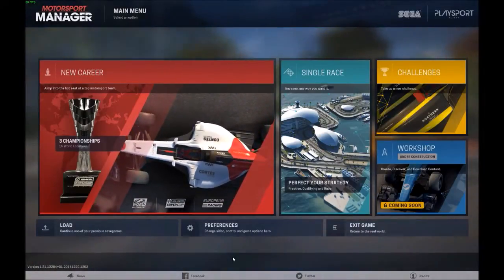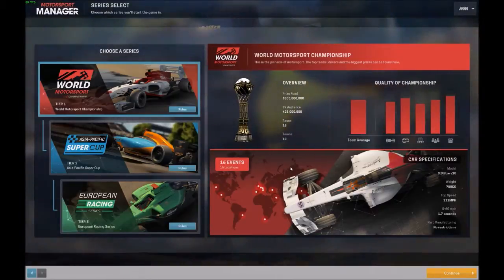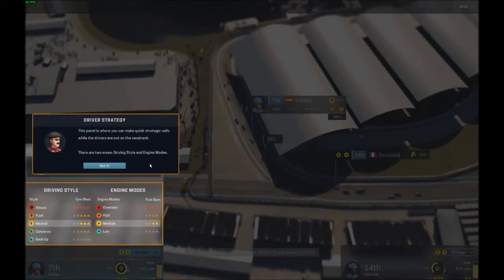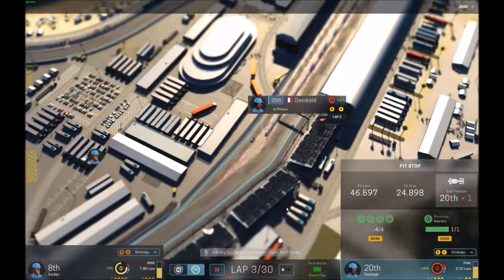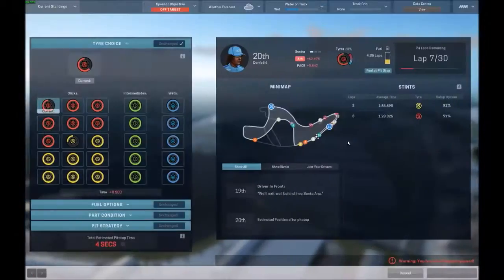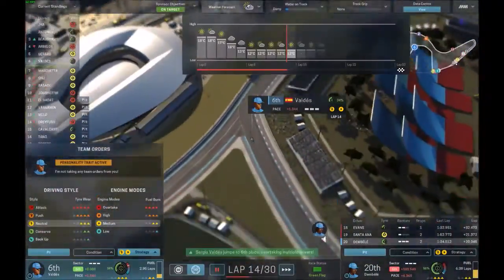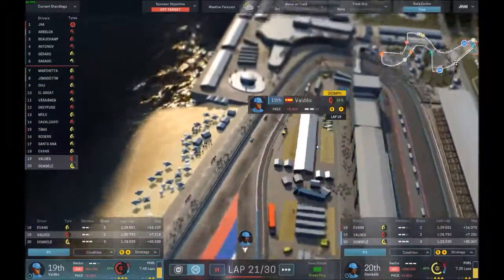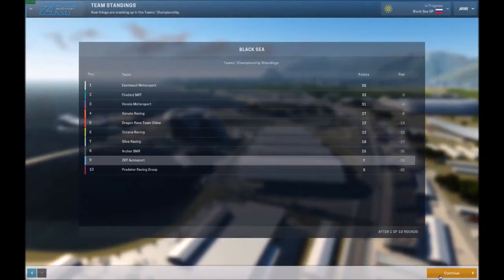Let's Play - Motorsport Manager - 01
I play through my first race in Motorsport Manager.